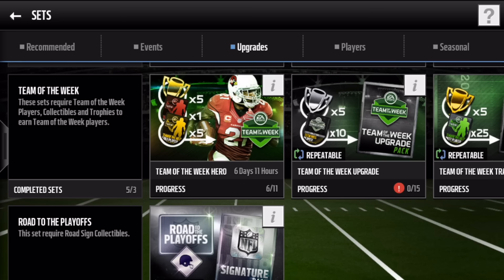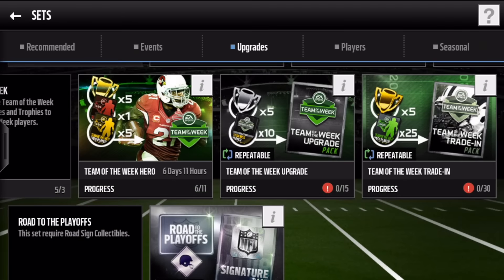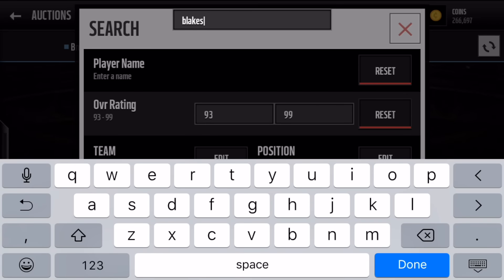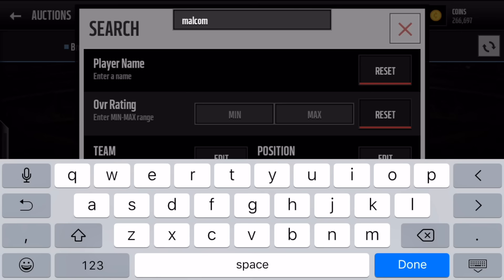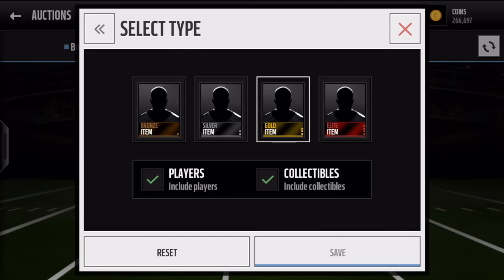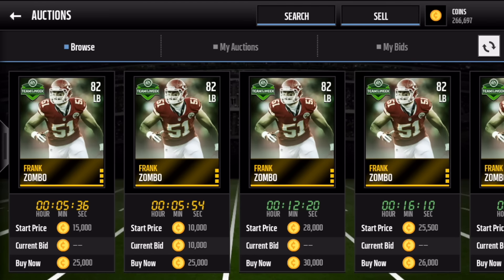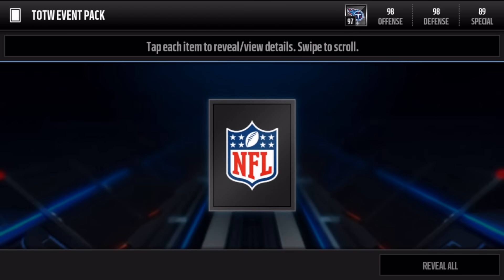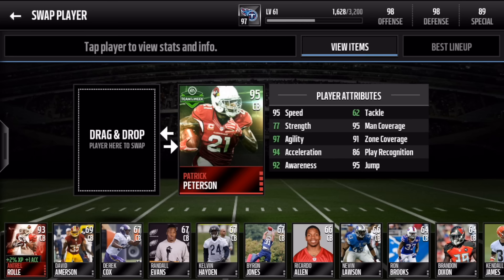Madden Mobile 16 Team of the Week Hero 13; Week 13 TOTW Hero Patrick Peterson!